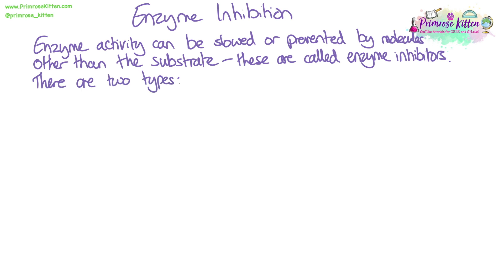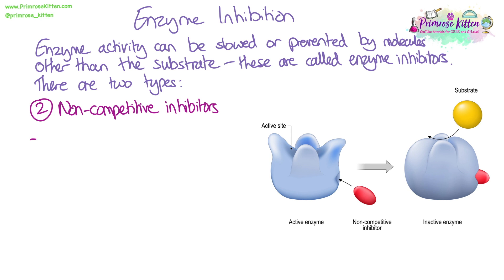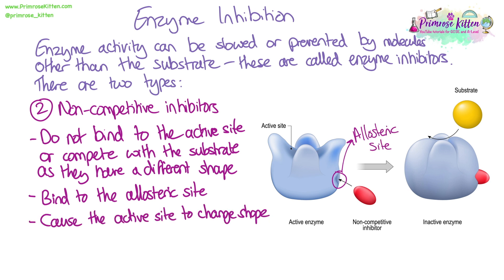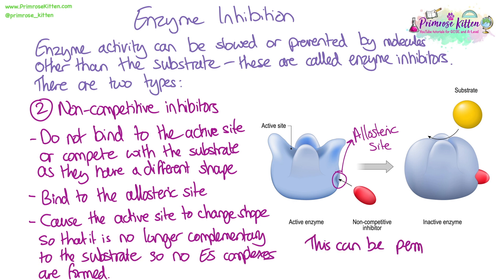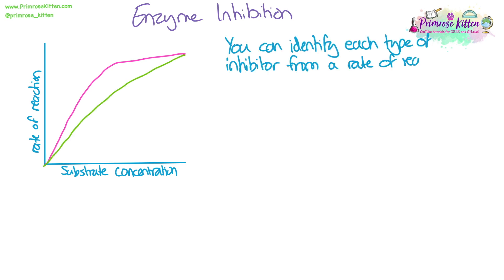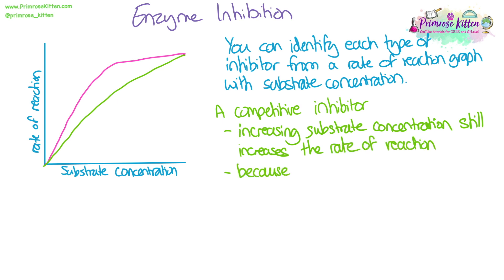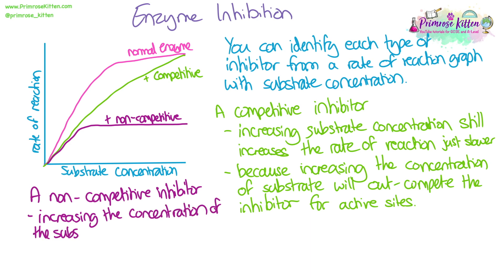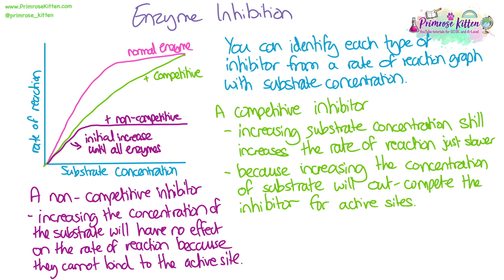Enzyme Inhibition | Revision for Biology A-Level and IB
00:00 Start
00:28 Competitive inhibitors
00:58 Non-competitive inhibitors
02:00 Rate of reaction graph

2025 predicted Exam Papers for GCSE and A-Level Biology, Chemistry, Physics, and Maths Revision Essential!

2025 predicted Exam Paper Walkthroughs Playlist These are full walkthroughs of all the predicted papers that have been written for 2023